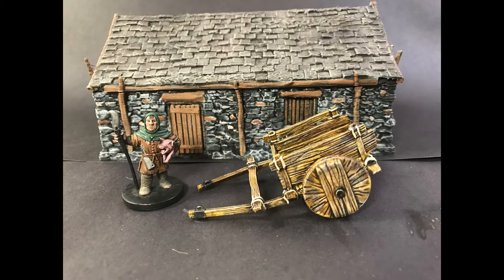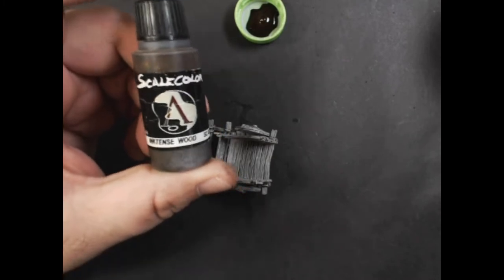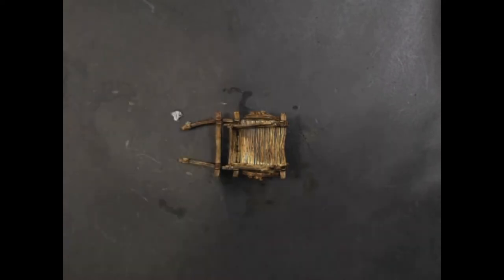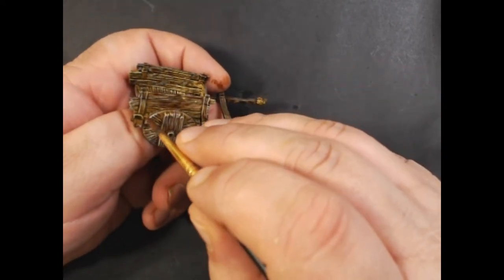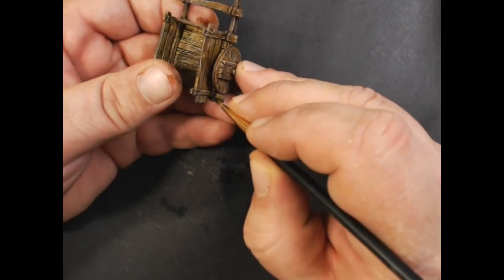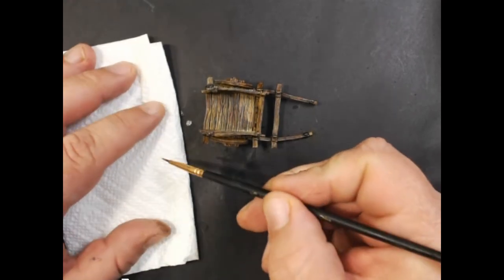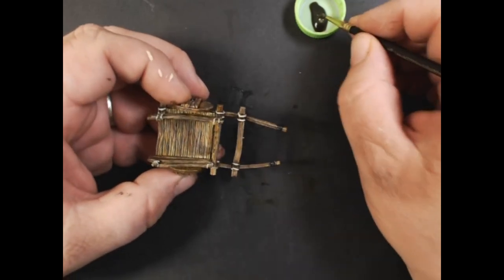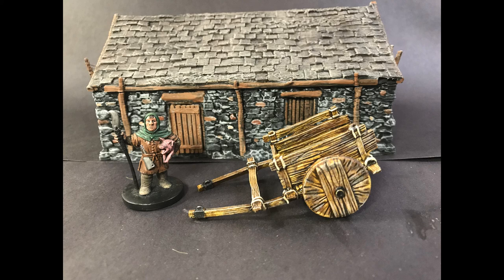Pathfinder Deep Cuts Two Wheel Cart Painting Tutorial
In this video, I show you how easy it is to paint the Pathfinder Two Wheel cart.

Paints and Supplies needed are:

Citadel: Nuln Oil and Serpahim Sepia washes
Scale 75: Inktense Wood Ink
Secret weapon: Weathered wood
Vallejo Metal Color: Magnesium
Reaper Master Series: Golden Highlight
Army Painter: Soft tone wash

Matte Varnish